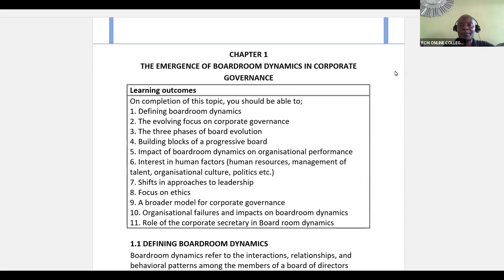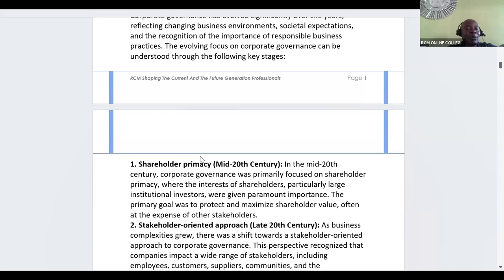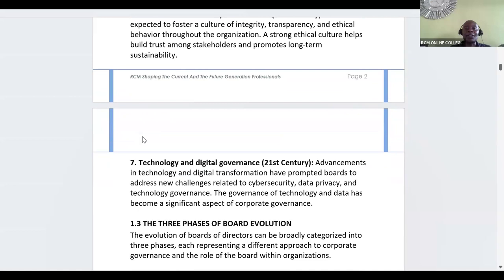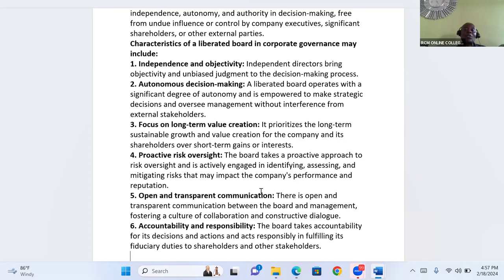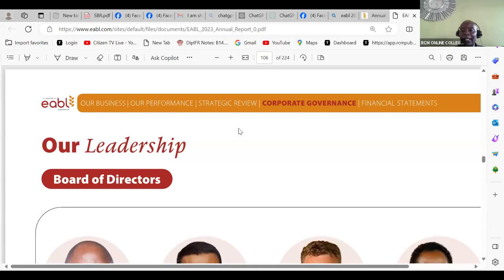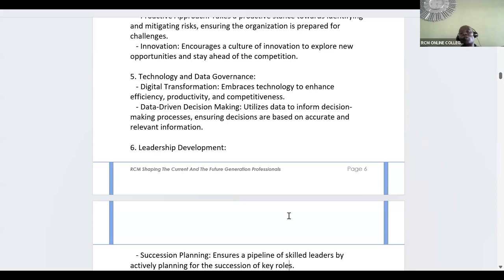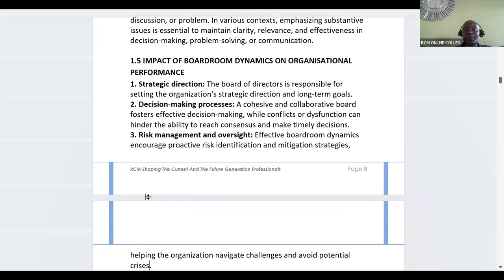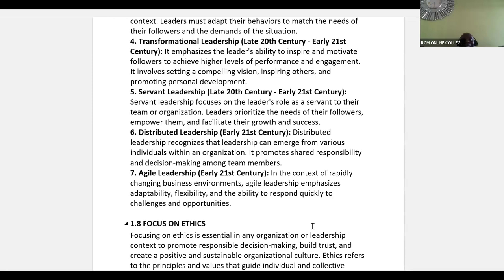Certified secretaries (CS) . Boardroom dynamics. Topic 1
Do you want to become a certified secretary?, our doors are open call our customer care today on 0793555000 or 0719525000 to enroll. @acca @ACCAWithMe @kasnebofficial104 @beatkasneb7532 @kasneblibrary6475